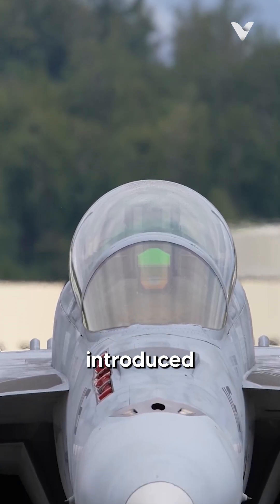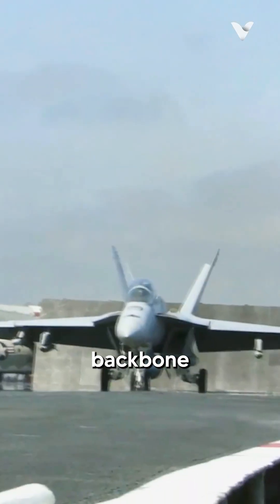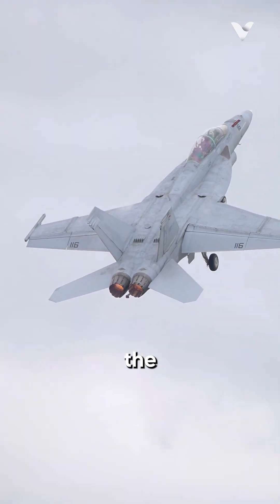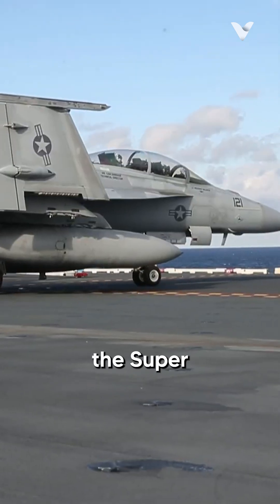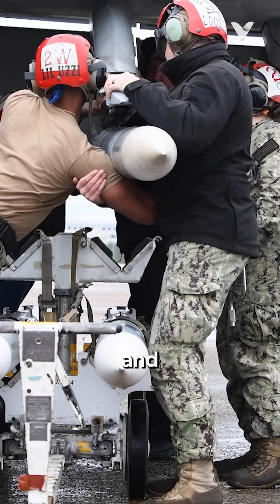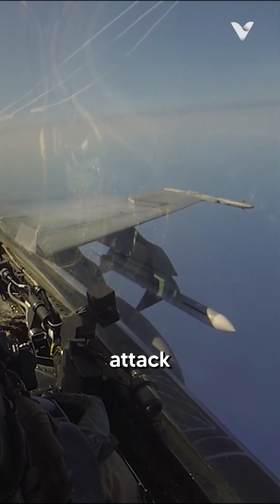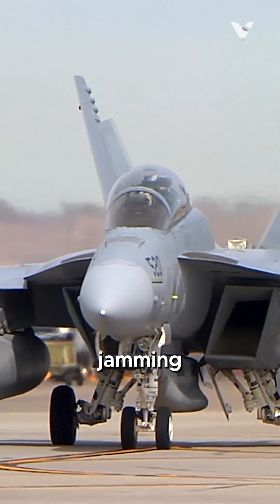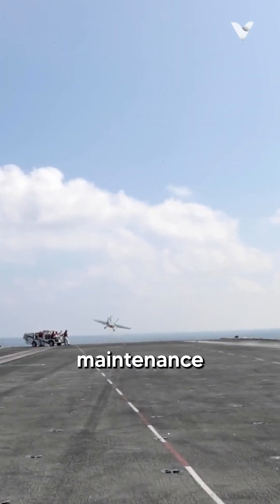The Fighter Jet That Can Do It All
The F/A-18 Super Hornet introduced in 1999 as an evolution of the original Hornet, this twin-engine, carrier-capable multirole fighter has become the backbone of the U.S. Navy's tactical aircraft fleet. With a maximum takeoff weight of 66,000 pounds, the Super Hornet combines impressive payload capacity with the agility required for all missions.